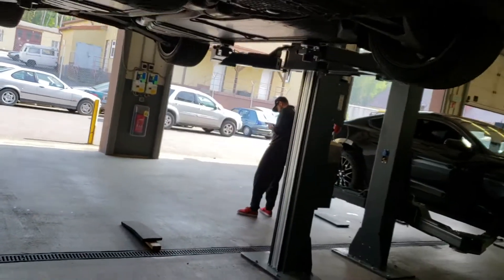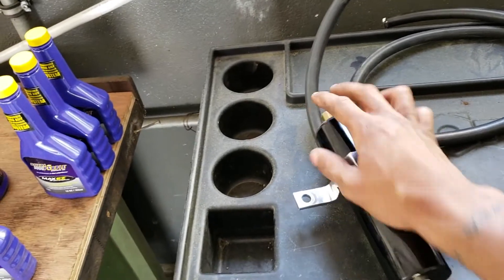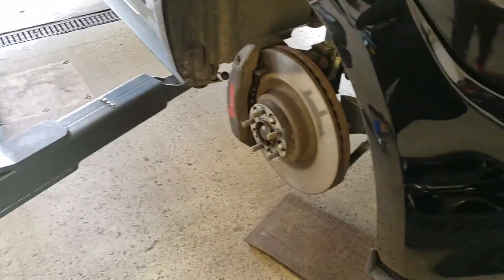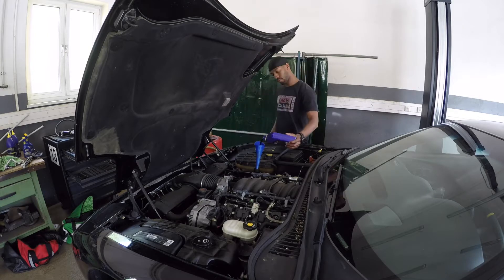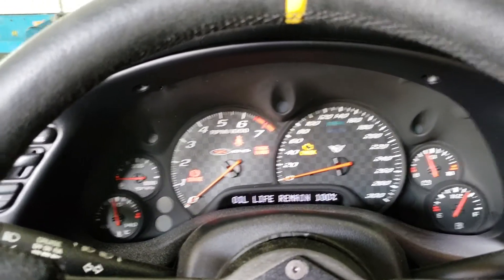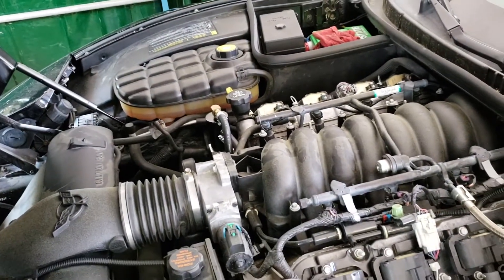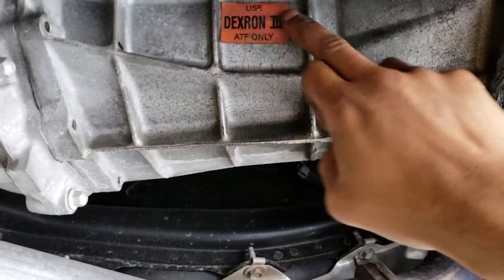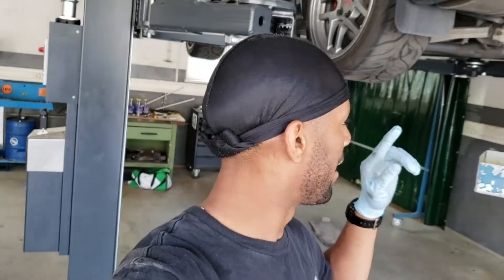How to change C5 Corvette Engine, Trans, and Diff oil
whats up! so today I start prepping the z06  for my Nürburgring track day coming up with fresh fluids this is part 1 of a 3 part series, I used royal purple 10w40 in the engine, mobil1 full synthetic ATF in the trans, royal purple 75w140 in the diff, and royal purple synthetic power steering fluid.

Engine oil:

Trans fluid:

diff fluid:

oil change: 2:15
Trans change: 7:07
diff change: 9:10

Whats up fam I'm an automotive enthusiast and active duty soldier. My job takes me to some pretty cool places that allow me to do some pretty gnarly things with cars, from attending the pike's peak hill climb, experiencing the Nürburgring in the m3 ring taxi, and even driving the Swiss Alps. I'm currently living in Germany my content includes vlogs, car reviews, some minor event coverage, and videos about my personal C5 Z06. Let me know what you want to see!